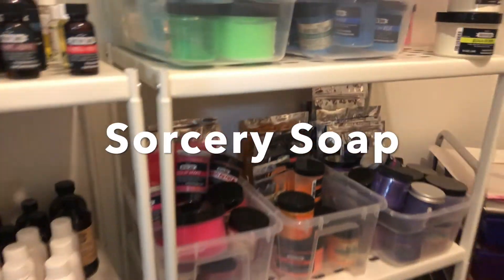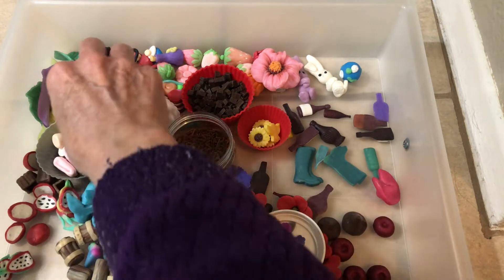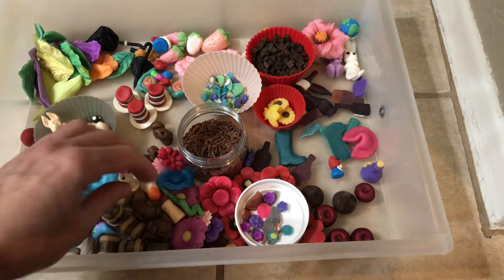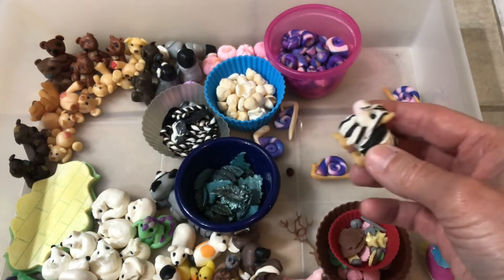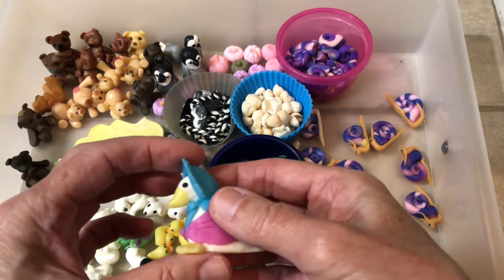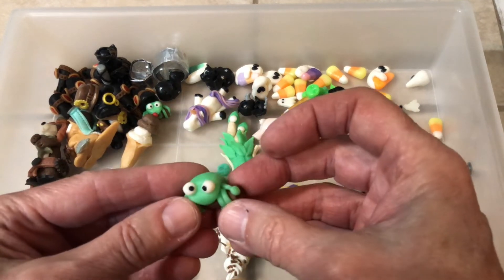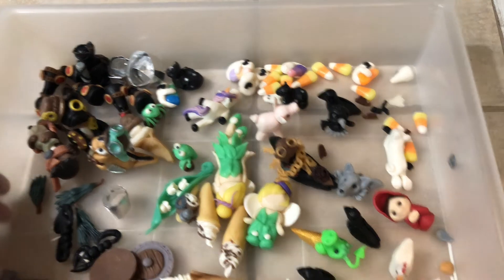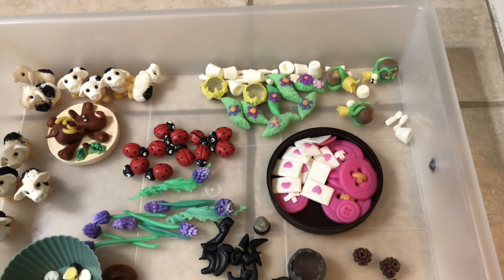Soap Inspiration all Cold Process Soap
Soap Inspiration in Cold Process Soap. Some days inspiration is more valuable than work. This is that day. I hope you have found some inspiration today.
To see how many of these soap creations were made,